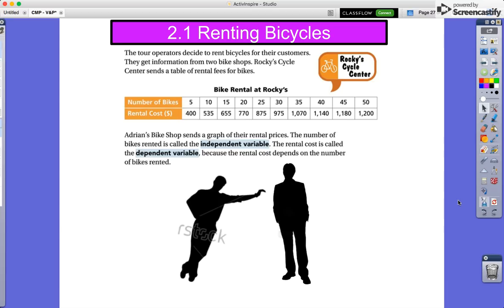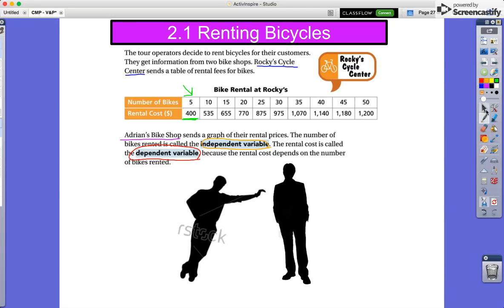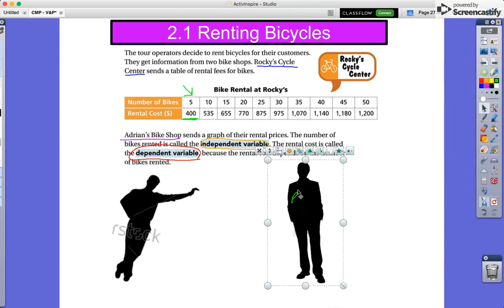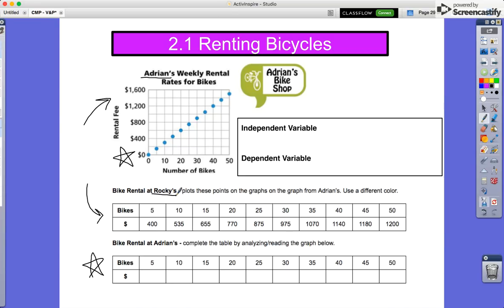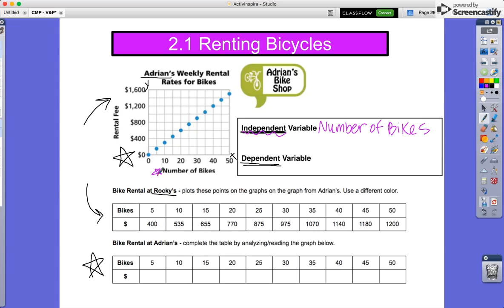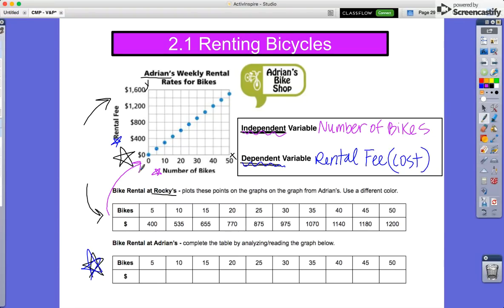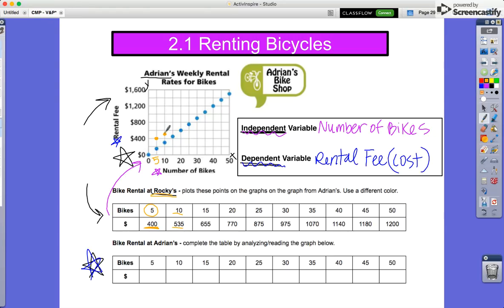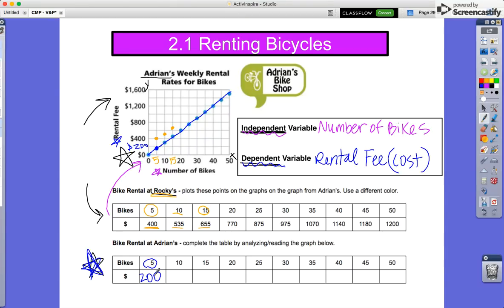Variables and Patterns - 2.1 Intro